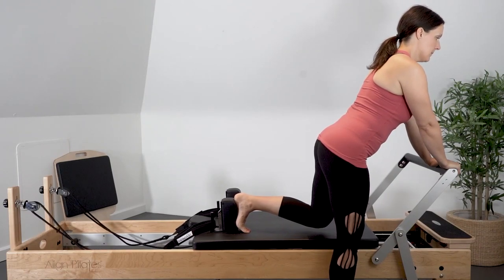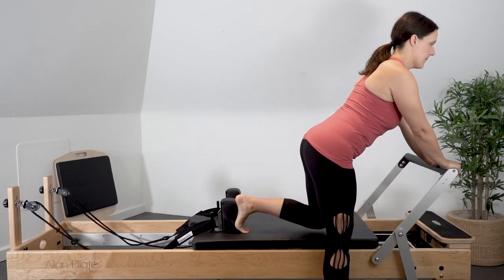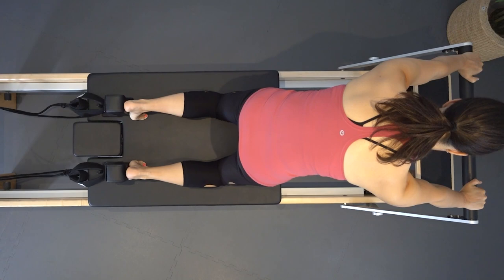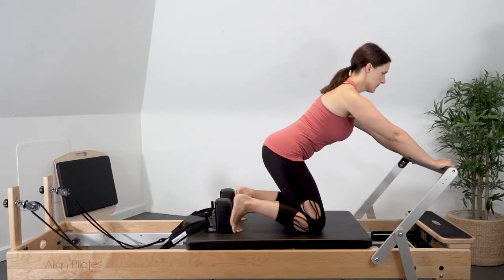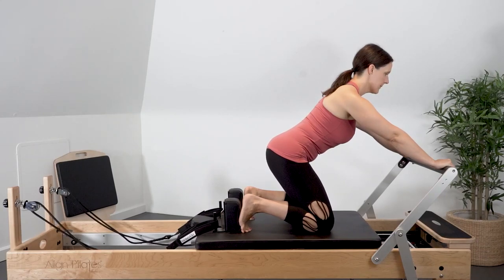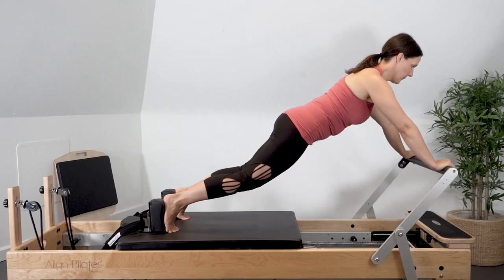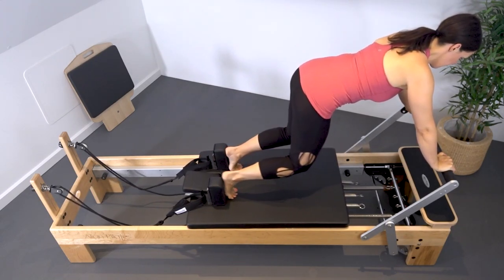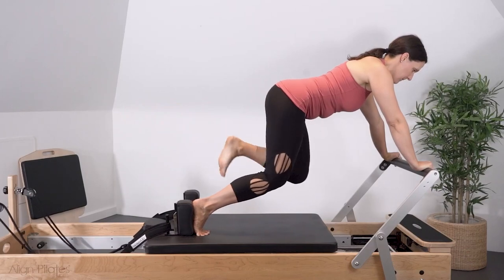Knee Stretch Series - Pilates Reformer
A series of knee stretch exercises on the Align-Pilates reformer. Follow along with this video by Align-Pilates X Mbodies to build up your confidence on the reformer whether you are teaching or for your own practice. For spring tension and footbar height as well as technique, please refer to slide before each exercise below. Great for reformer beginners to learn the basics & technique.

Exercises:
- 00:09 'Single Leg' Knee Stretch Prep
- 01:14 'Round Back' Knee Stretch
- 02:16 'Straight Back' Knee Stretch
- 03:17 'Knees Raised' Knee Stretch
- 04:09 'Knees Raised' Single Leg Knee Stretch